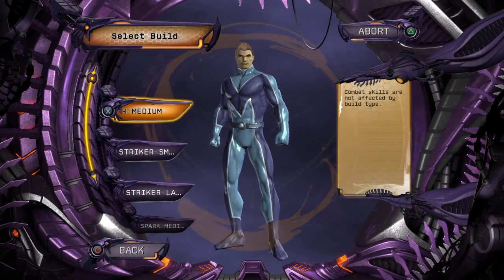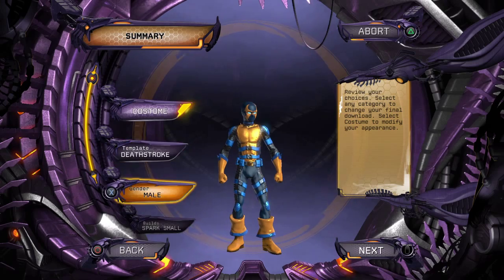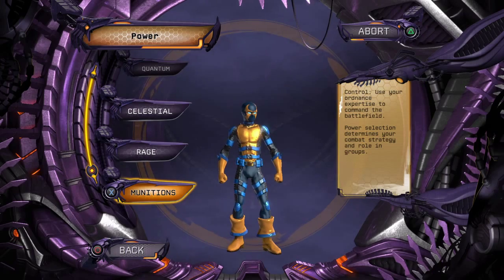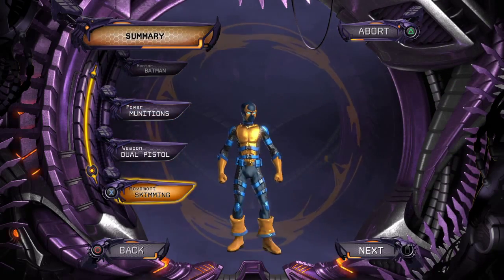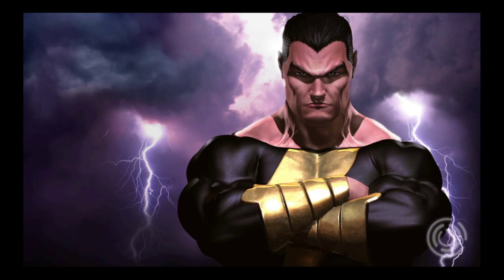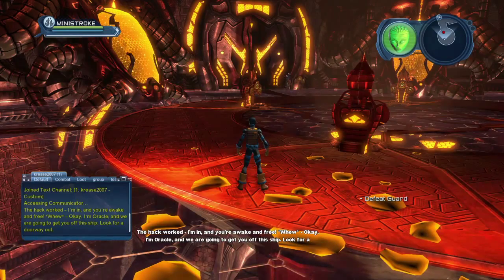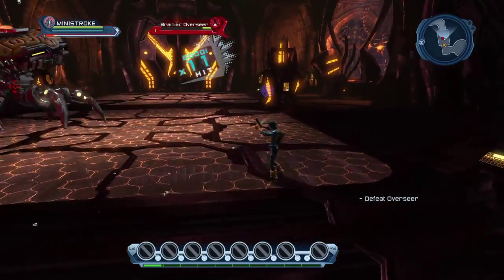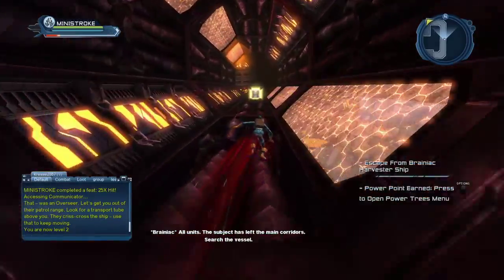DCUO - Lets Play Munitions - Part 1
Hi everyone this is part one of my Munitions play through on a new character please let me know if this is something you want to see more of and i'll upload more parts over the next week or so

Mentor: Batman
Power: Munitions
Movement: Skimming
Hero
EUPS Server